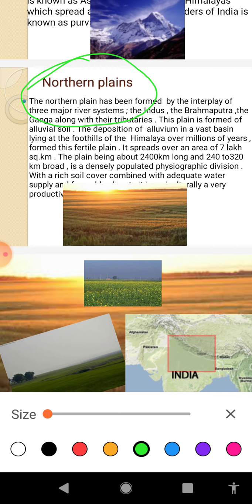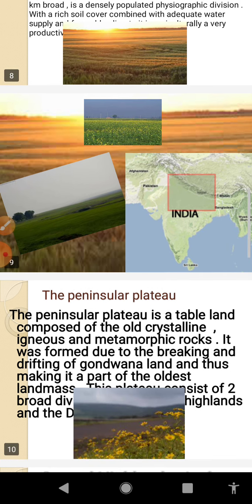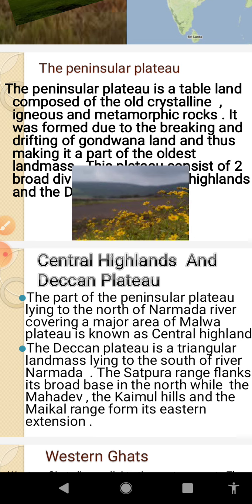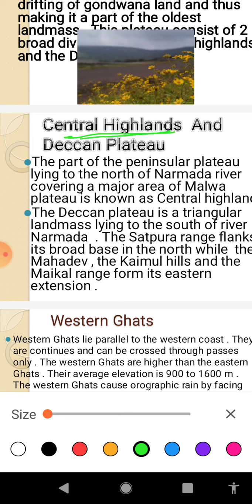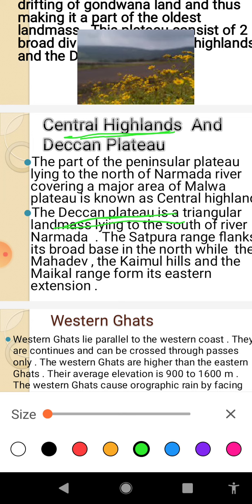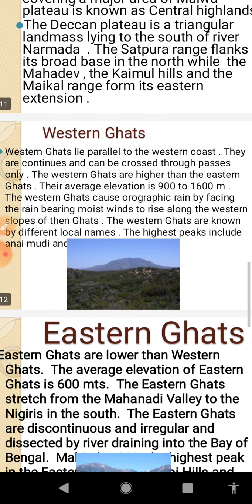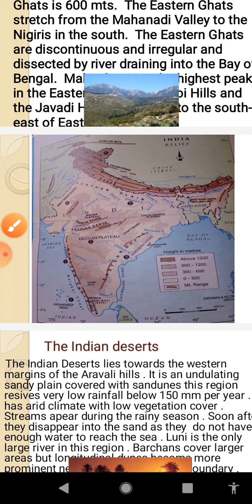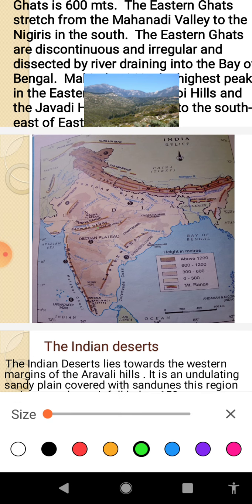Class : IX, Physical Features of India